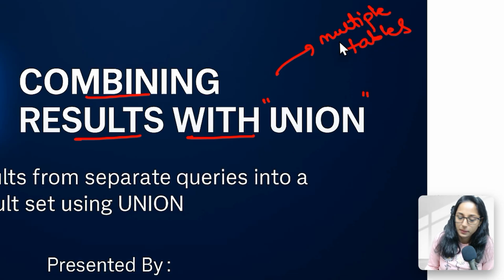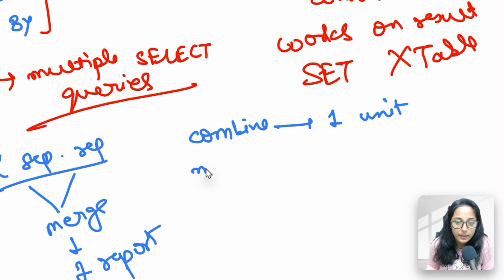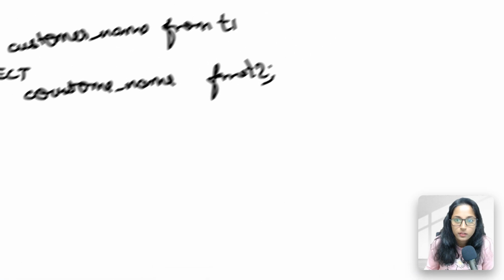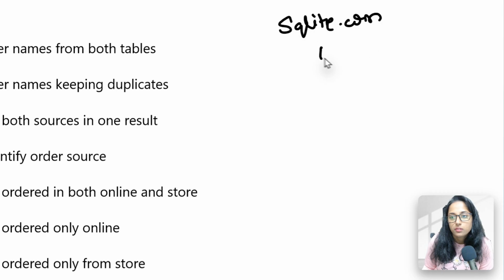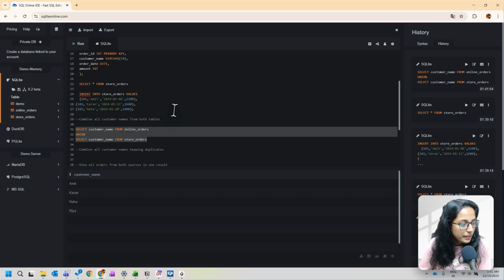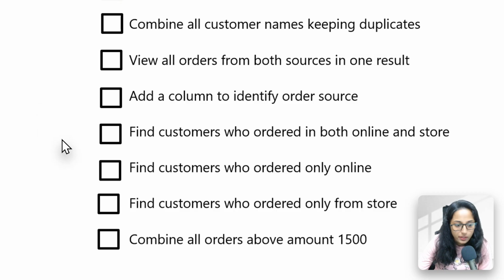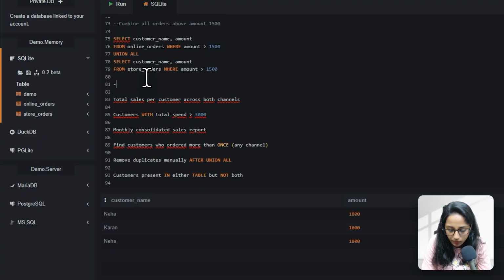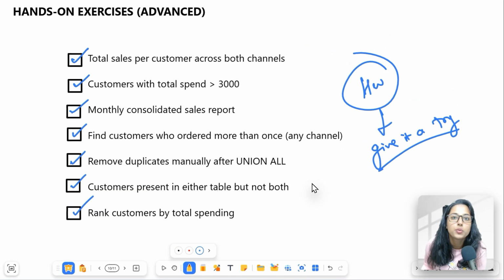SQL UNION vs UNION ALL: Advanced Set Operations (INTERSECT, EXCEPT)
Learn how to combine query results like a pro using SQL UNION and advanced set operations. This workshop is ideal for learners who already know basic SQL and want to level up their reporting and analytics queries.

We will compare UNION vs UNION ALL, explore INTERSECT and EXCEPT/MINUS, and see when to use each operator. You’ll understand how duplicates are handled, how set operations affect performance, and how to read and optimize query plans. We’ll also walk through real-world examples, like merging data from multiple tables, building consolidated reports, and cleaning result sets.

Perfect for students, data analysts, and developers who want sharper SQL skills.